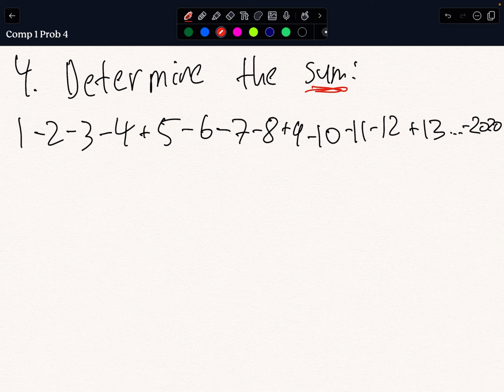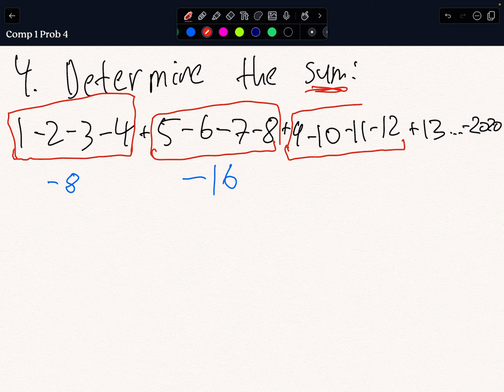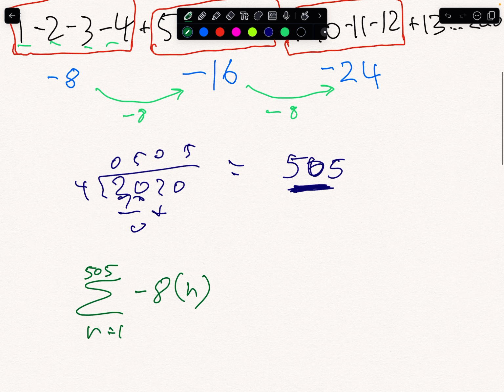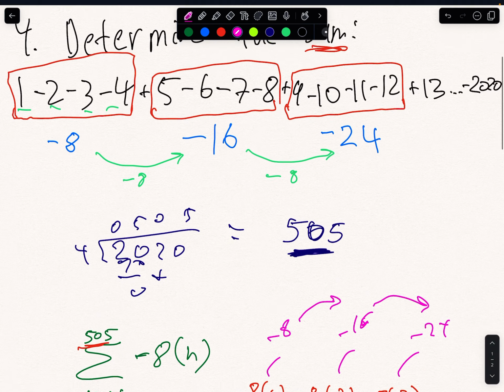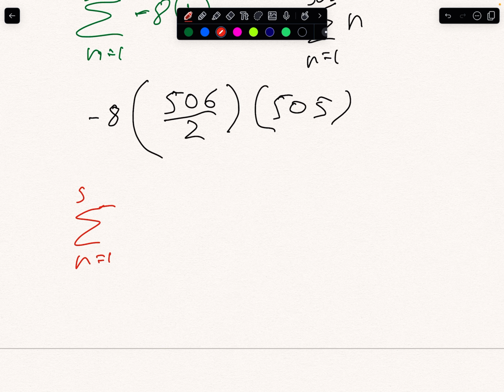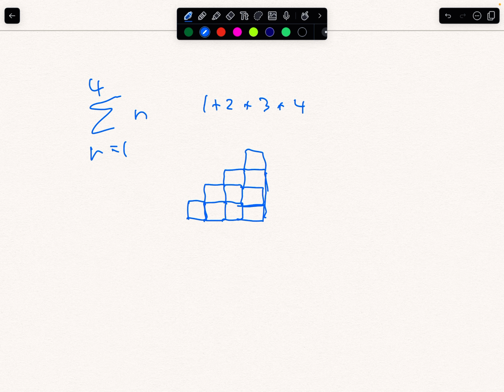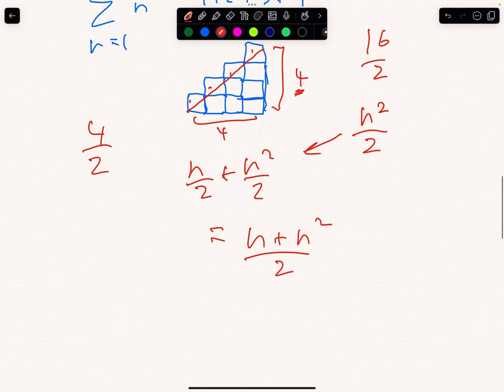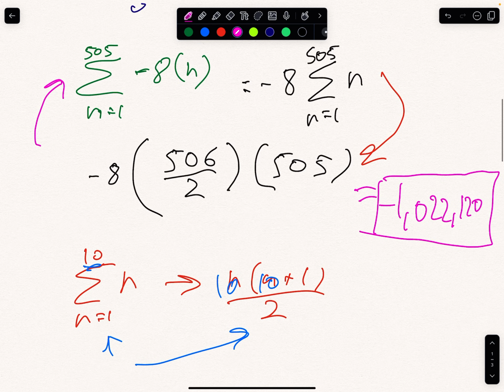Math Madness Competition 1, Problem 4 (by Nicholas Ciordas)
Explanation for 4th problem of 1st competiton.